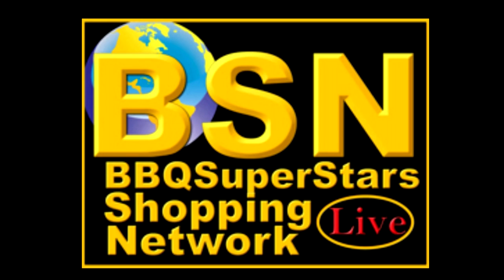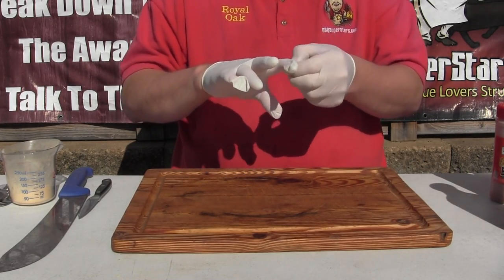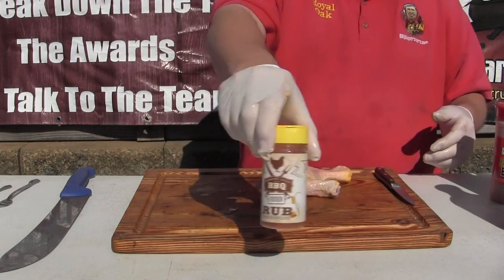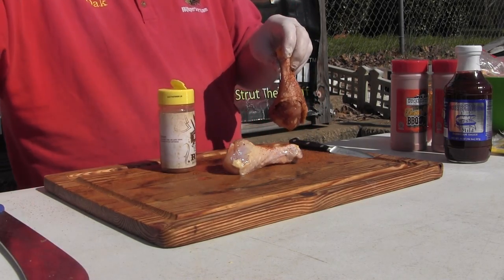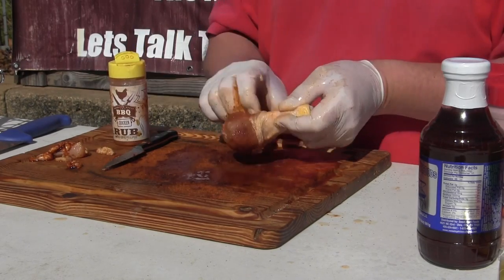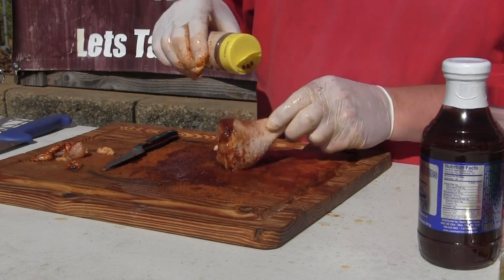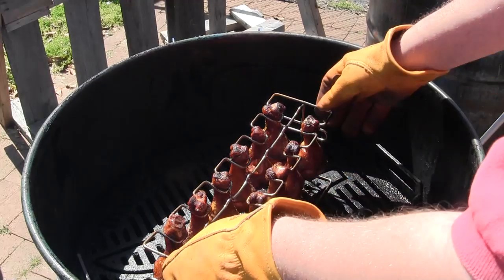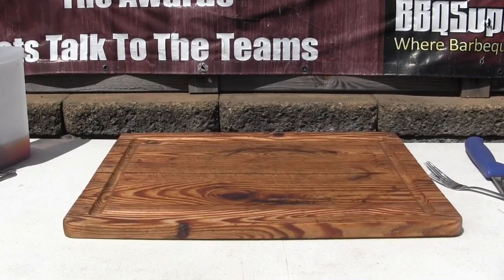Competition Chicken Drumsticks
Competition Chicken Drumsticks its easier to do at a contest!